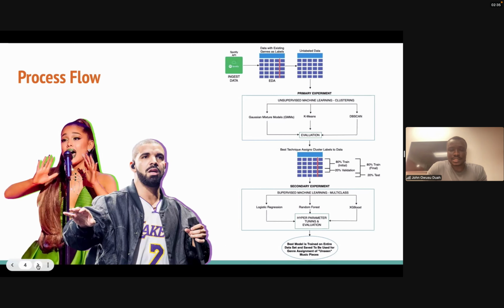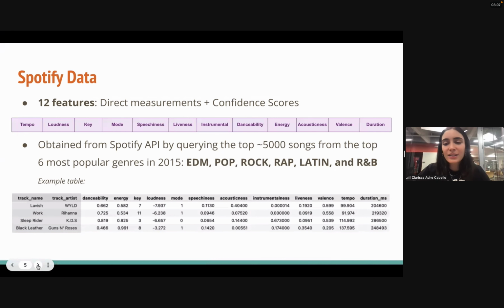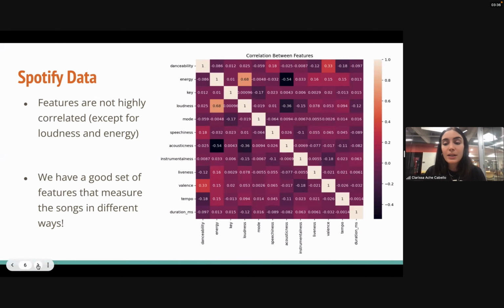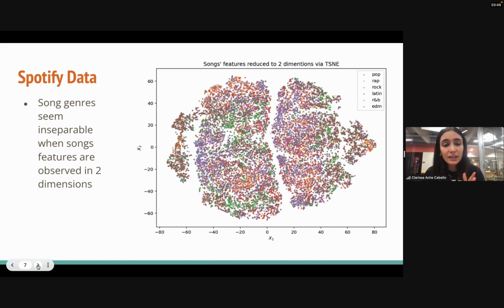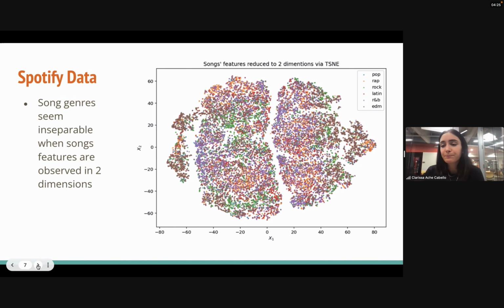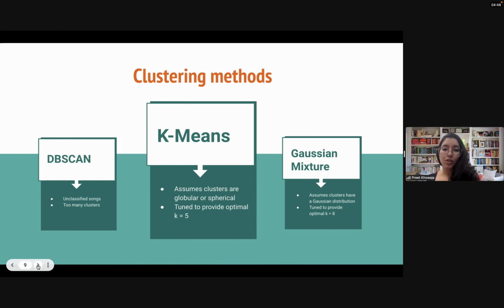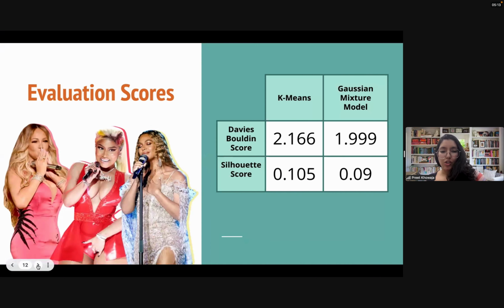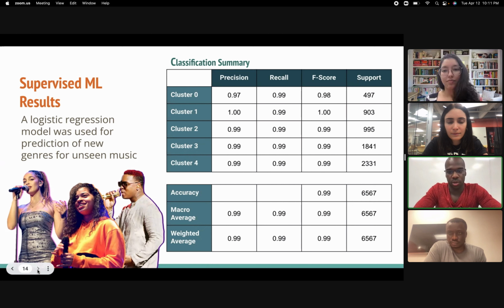Model Based Approach to Music Genre Assignment